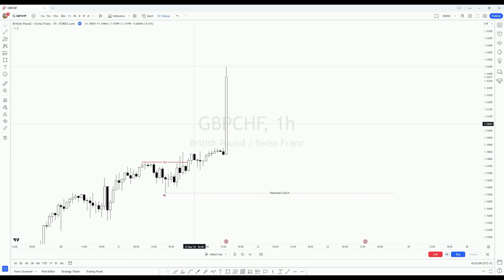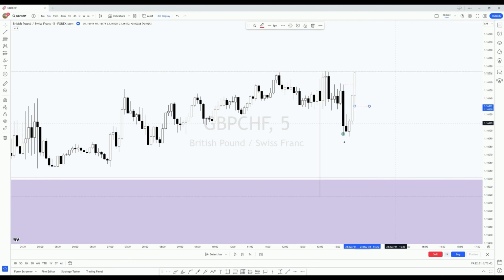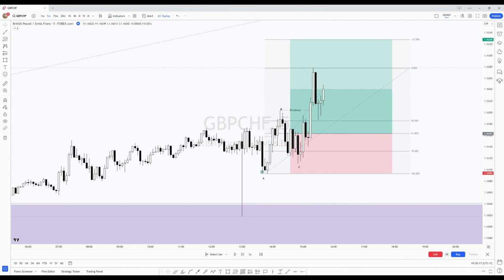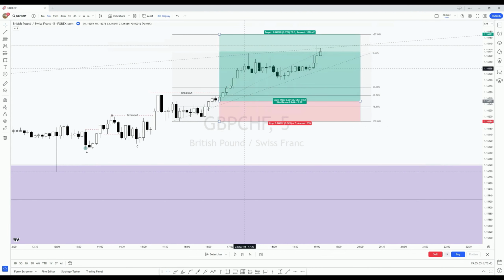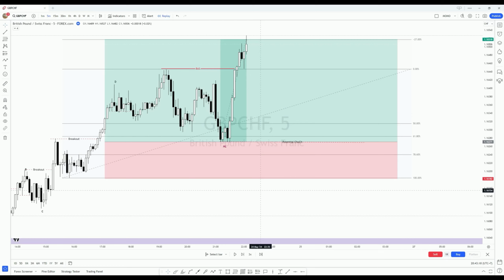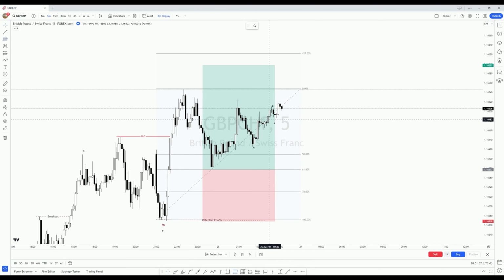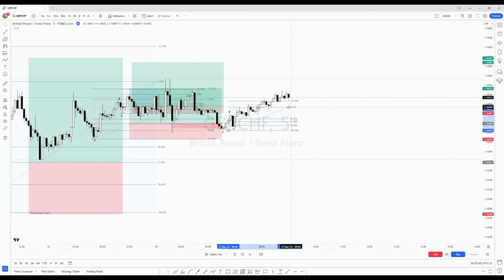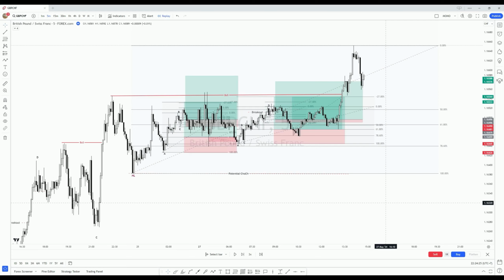UNLISTED - SECRET Trading Potential With KEY Zones! From H1 to M5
Unlock the secret trading potential with key zones from H1 to M5!